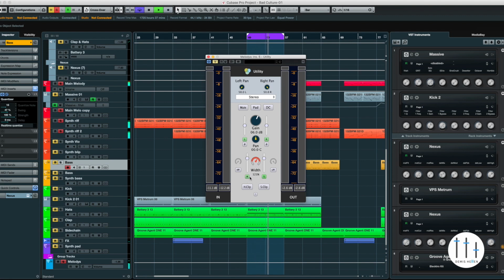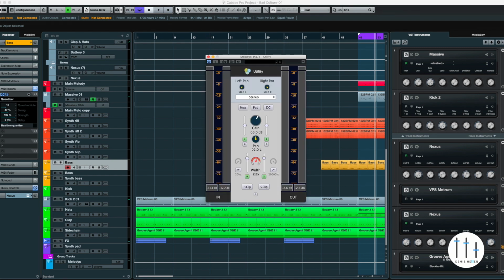Free Stereo Imaging Plugin | Utility by Audio Venn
Venn Audio has slipped through the net on my account and when I discovered the power of their free plugins I honestly was very impressed. Utility is one complex plugin but in this review we are only looking at the mid / side widening tool.
If you need to understand Mid & side further you can find more tutorials in my playlists and there are some cracking tutorials on youtube that cover stereo imaging with mid and side.

Boosting the side balance helps the side details to push through the stereo image more effectively. Side details include delay and reverb which pushes out to the far edges of your stereo field and this is what is enhanced to make you mix sound wider.

Venn Audio Utility is a very powerful free stereo imaging plugin with much more capability when mastering and using on mix busses.

Have you seen a better stereo imager that is free for music production? The get in touch in the comments and I will vow to have a look and review it.